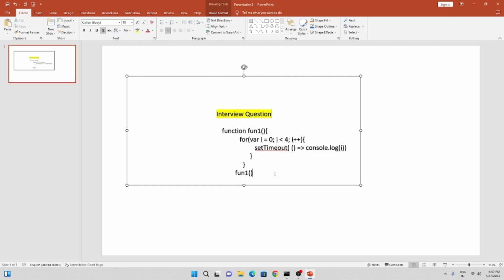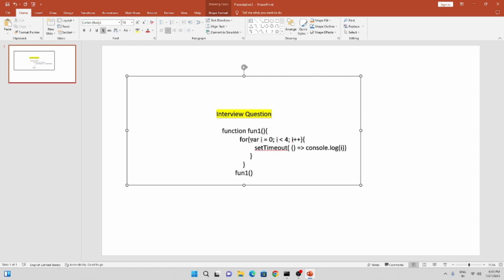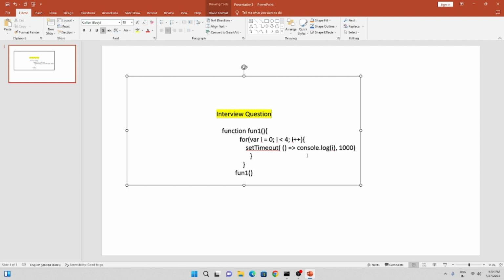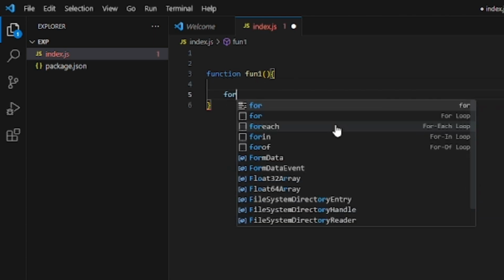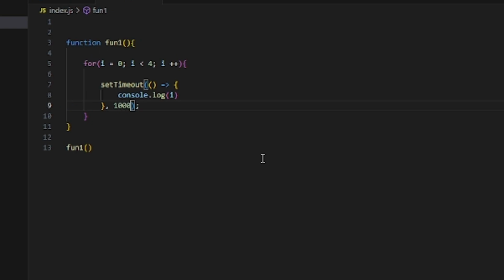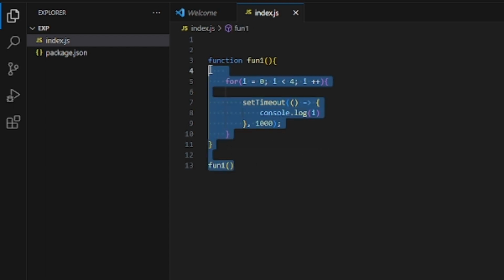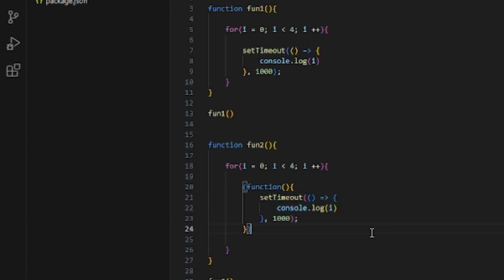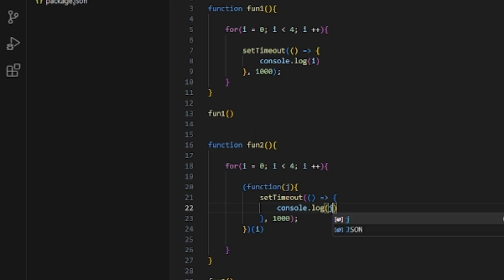Understanding Closures and Asynchronous Behavior with setTimeout() in JavaScript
This article provides a clear explanation of closures and how they interact with the asynchronous behavior of the setTimeout() function in JavaScript. Learn how to handle and capture variables effectively within setTimeout() callbacks, and gain a deeper understanding of the event loop's role in executing asynchronous code.